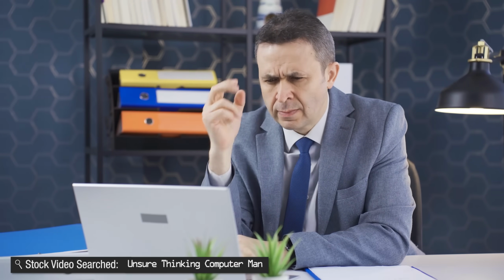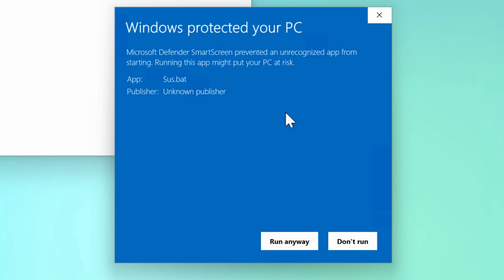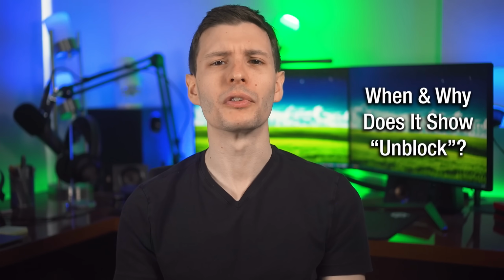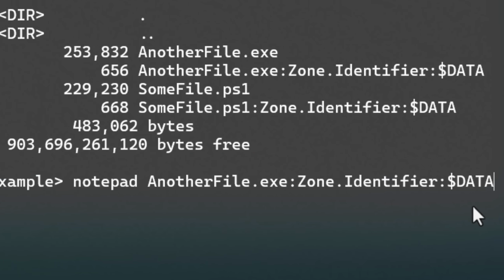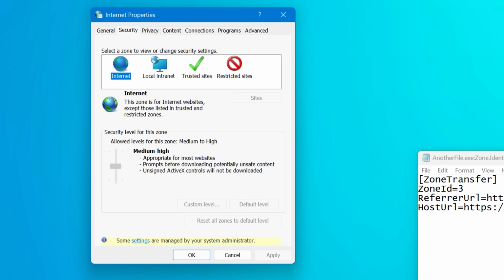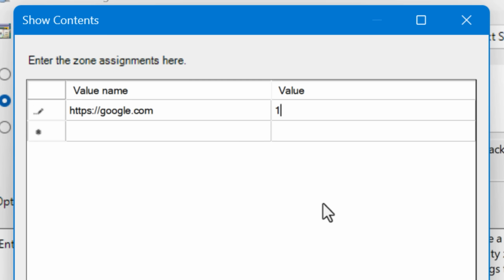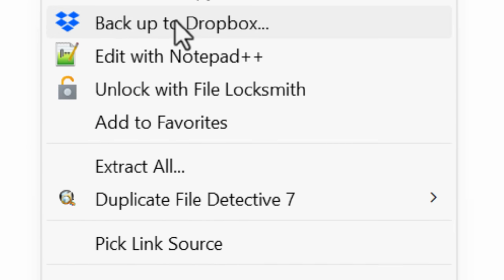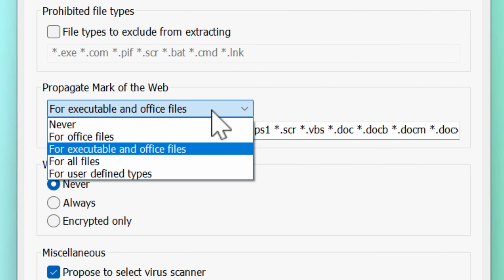Don't Ignore This Security Checkbox in Windows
▼ Time Stamps: ▼
0:00 - Intro
0:47 - Context: File Reputation
2:05 - A Very Good Thing
3:32 - When Does It Show Unblock?
4:47 - The Zone Identifier
6:37 - What Other Zones Do
8:04 - MOTW Important Other Uses
8:22 - The Problem With Zip Files
8:47 - Insecure Default Settings in Some Programs
9:36 - Which Programs Propagate MOTW